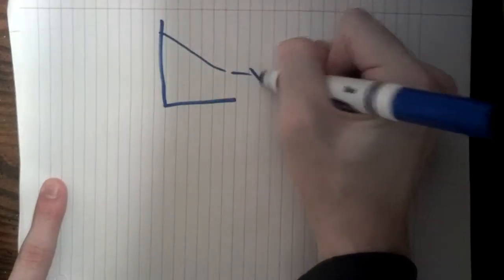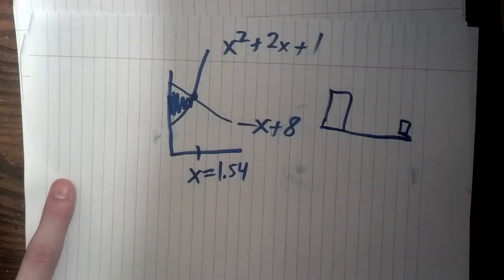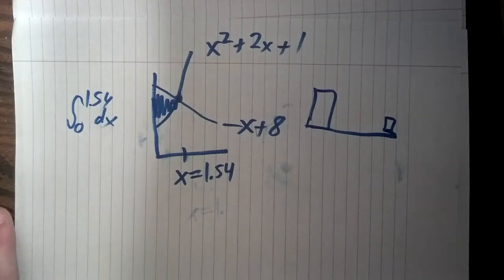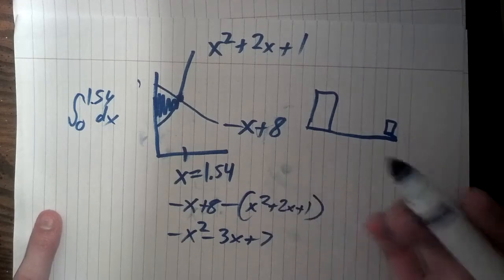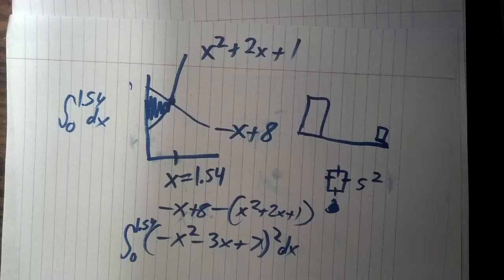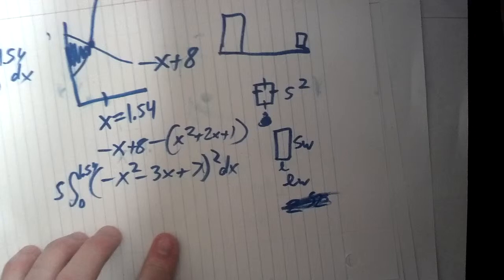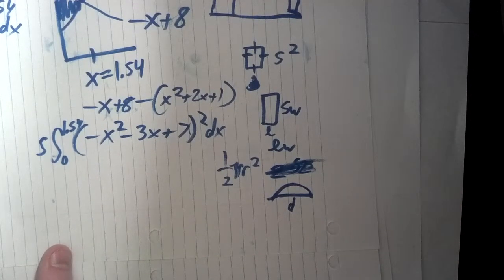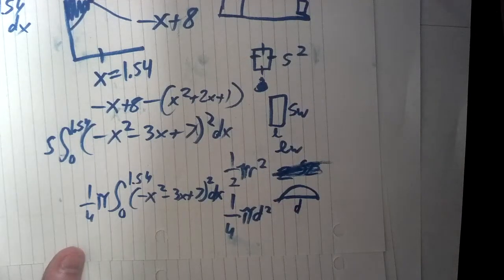Caluclus - Volume of Non-Revolution Solids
A quick tutorial to hopefully help newcomers understand using calculus to find the volume of non-revolution solids.